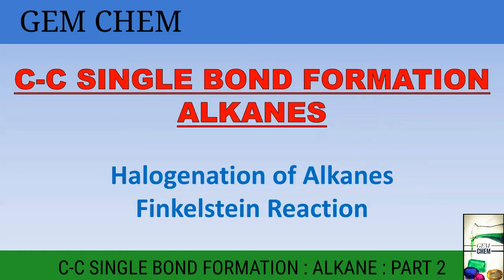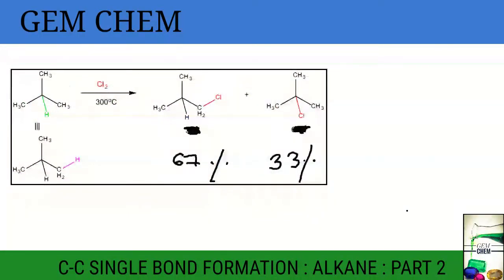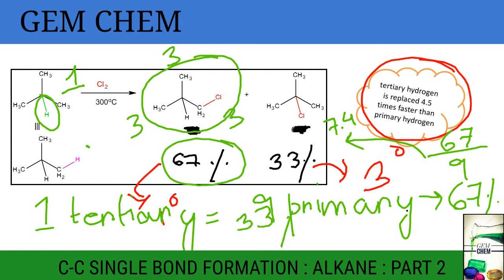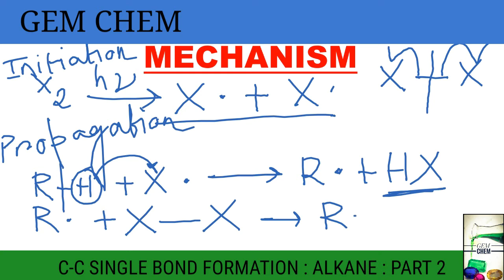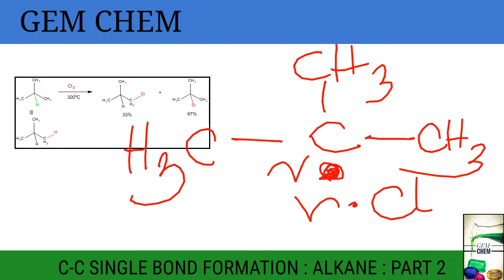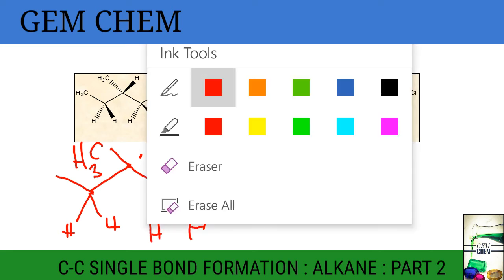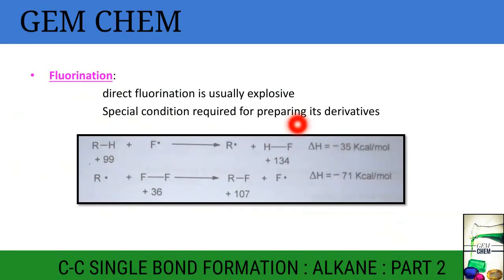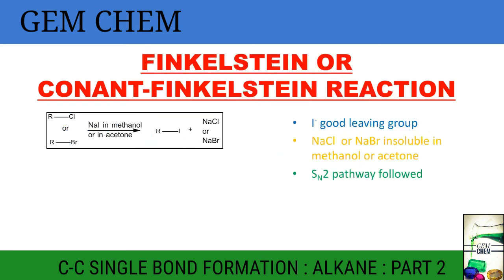C-C single bond formation||Alkane:Part 2||Halogenation||Finkelstein reaction||BSc 1st year chemistry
|| finkelstein reaction mechanism || finkelstein reaction organic chemistry ||